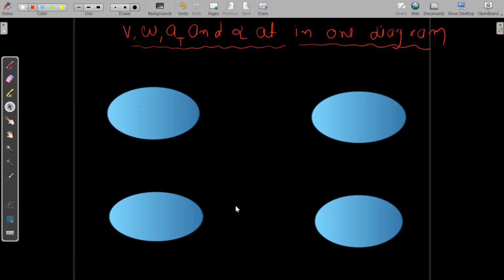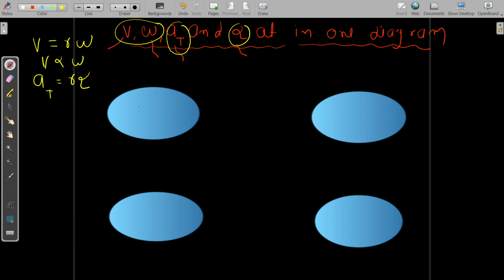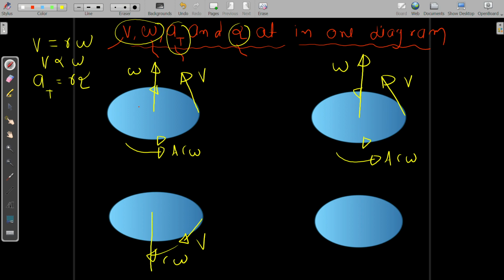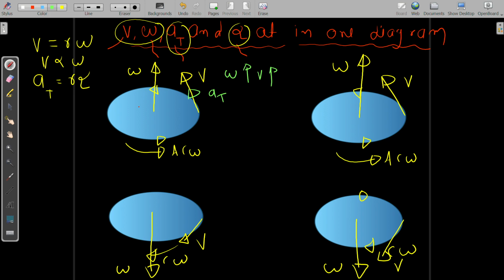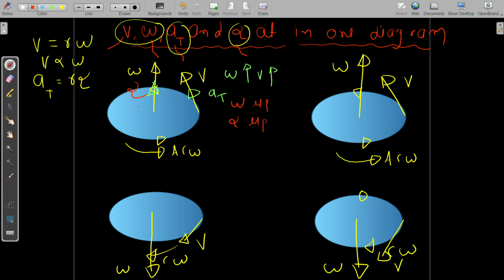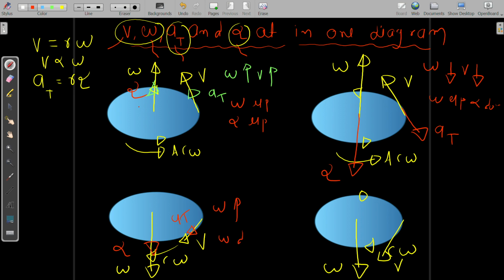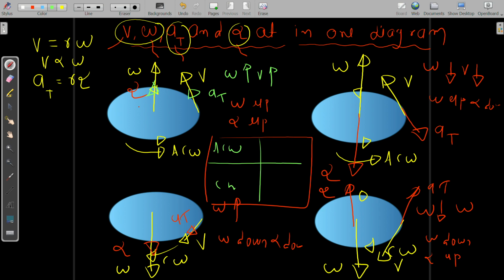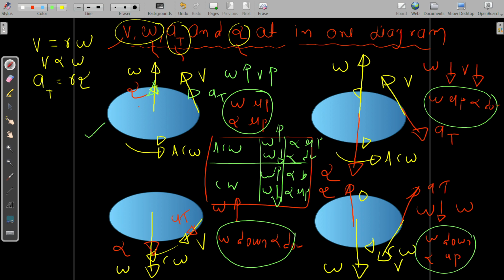Direction OF LINEAR VELOCITY ANGULAR VELOCITY ANGULAR ACCELERATION AND TANGENTIAL ACCELERATION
THIS CLEARS IDEA ABOUT DIRECTION OF ANGULAR ACCELERATION